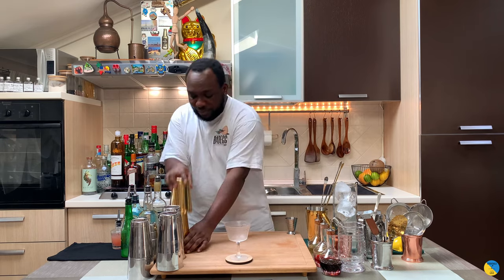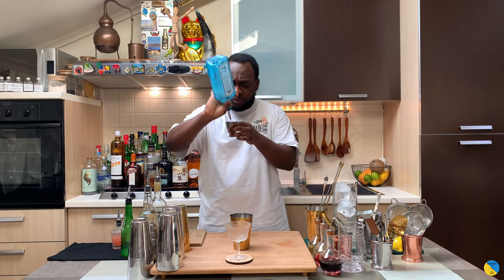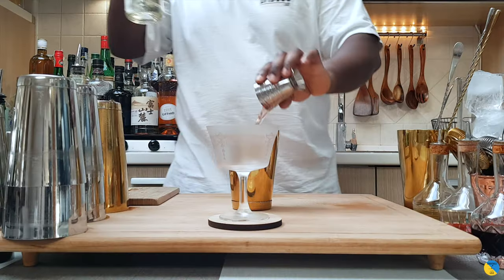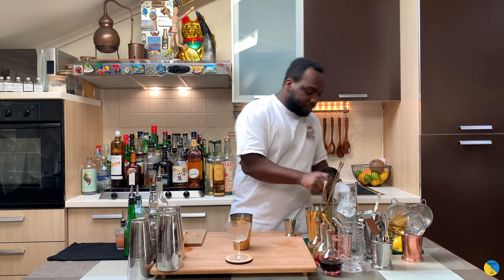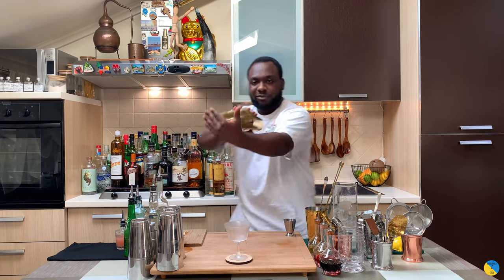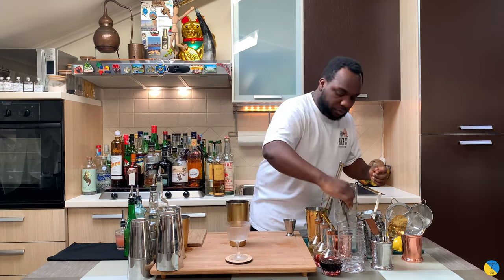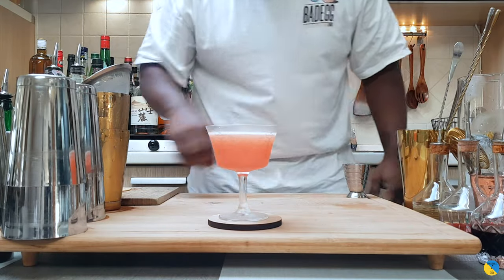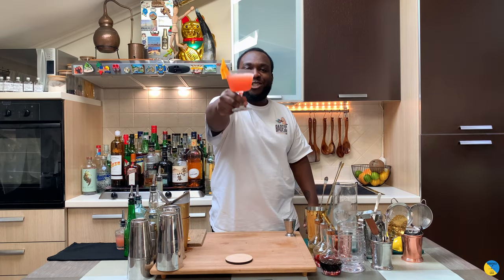How to make a OLD ACQUAINTANCE with LELE | COCKTAIL with GIN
INGREDIENTS:
45ml Gin
15ml Campari
15ml Gomme
15ml Lime Juice
20ml Grapefruit Juice

Garnish:
1 Grapefruit coin discard
1 Grapefruit peel

🎙CLUBHOUSE: @drinkwithlele